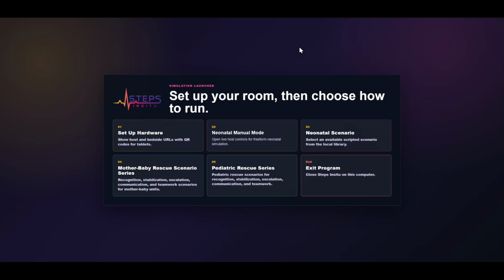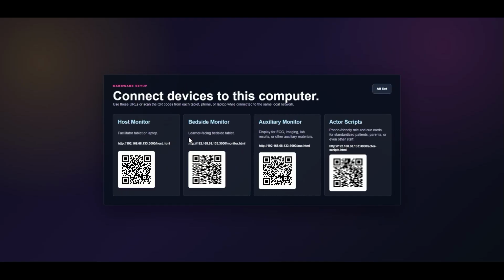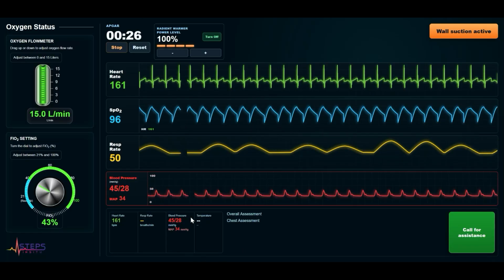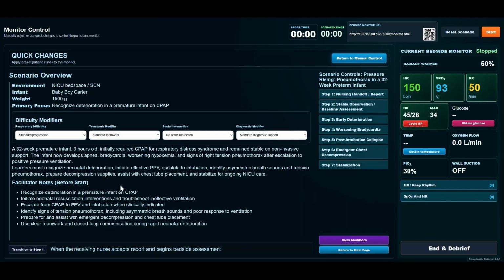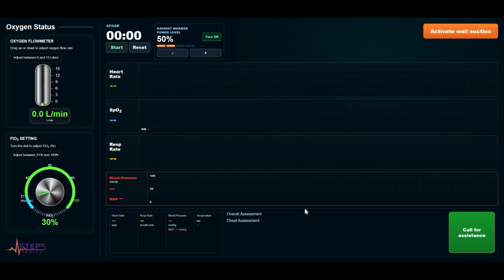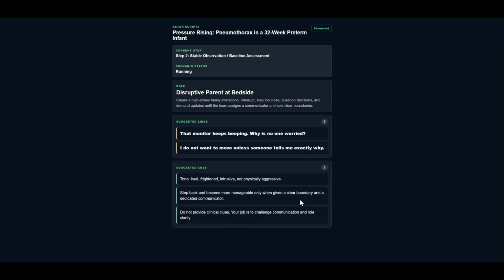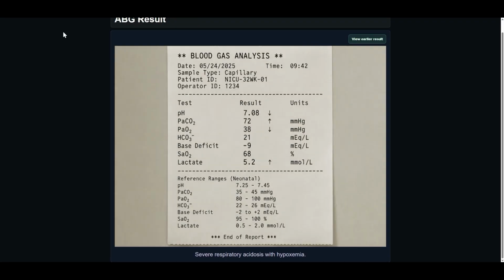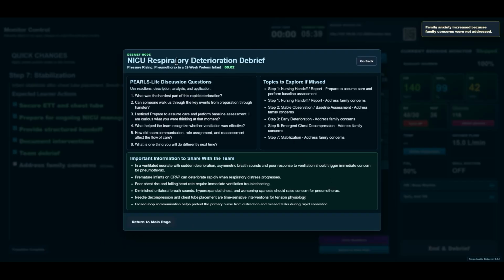Steps Insitu Remaster version 0.5.1 demo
This is a demo video of the new version of Steps Insitu, lots of cool new features, and now brought to you on a windows platform with an offline closed network system.